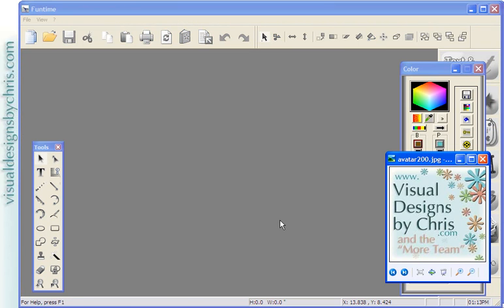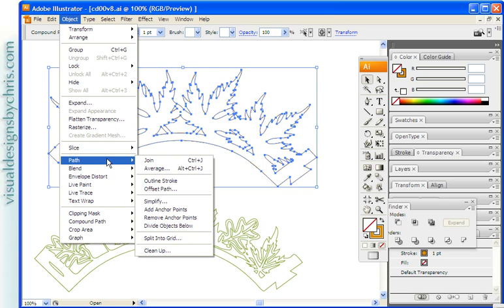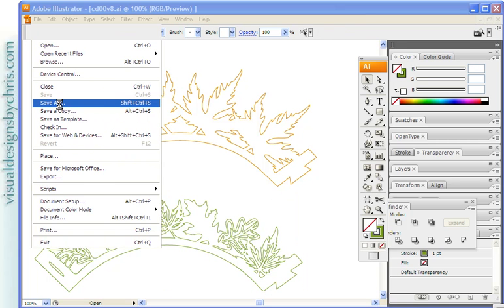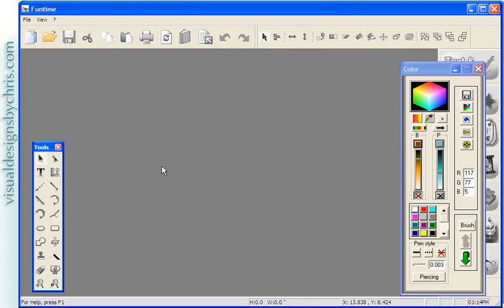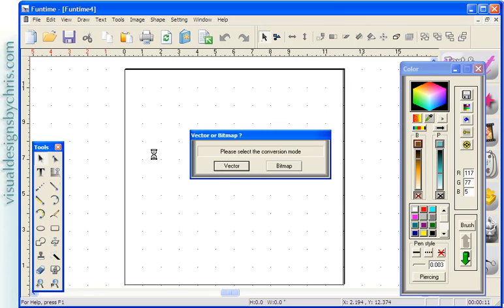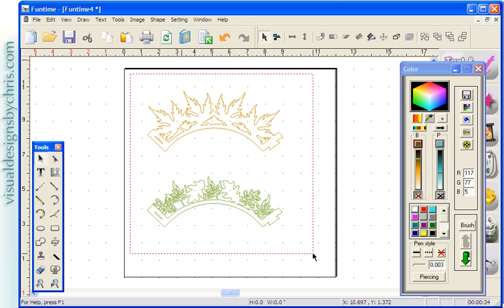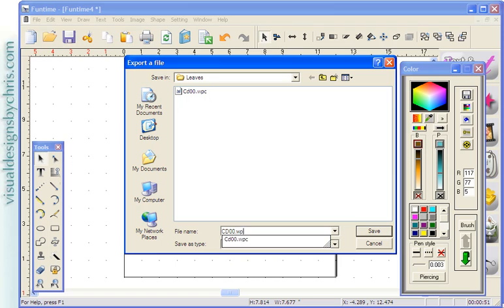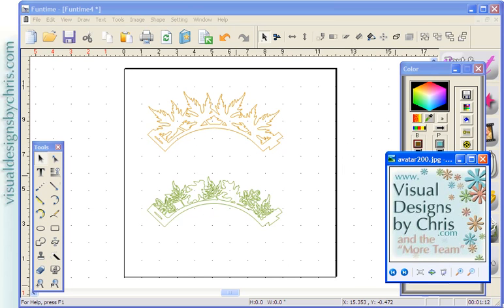Converting an AIv8 file to WPC for cutting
This is a tutorial that shows the basic steps when leaving Adobe Illustrator with a version 8 file and importing into Funtime or winpc software for use with a personal digital cutter. Some use this software with the Scrap Savvy machines, Pazzle, Craft Robo, Wishblade and more...